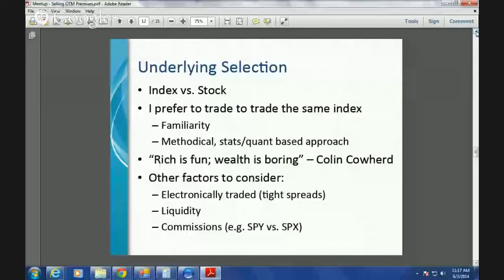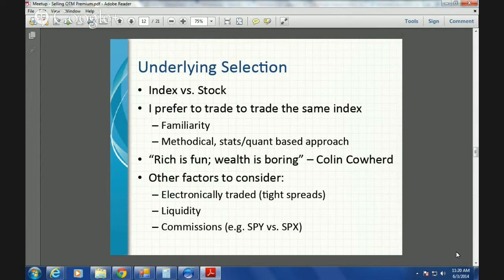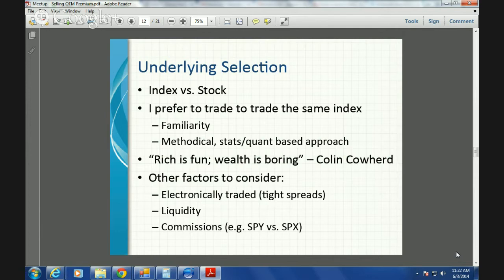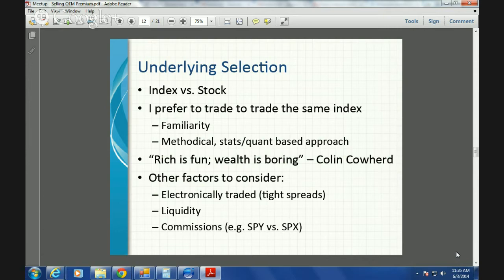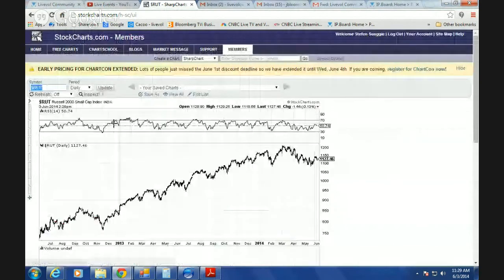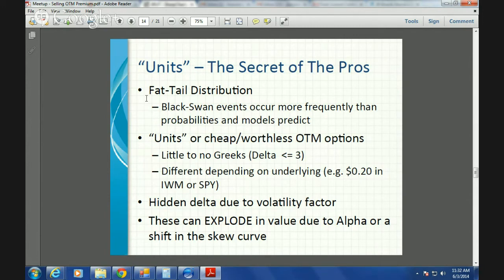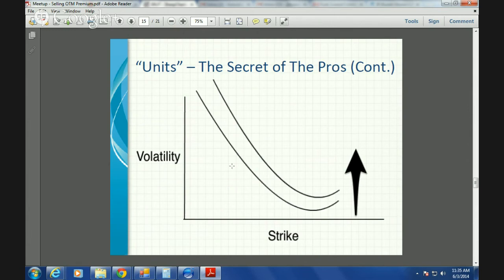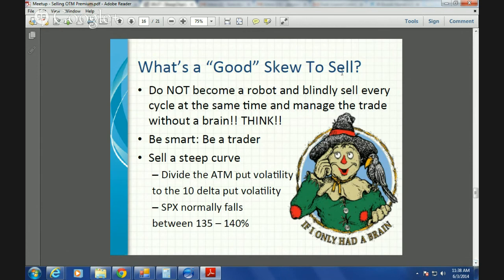Trading FOTM Options - Part 2